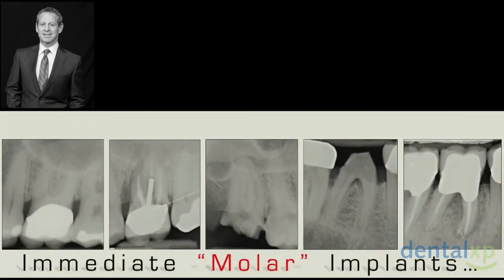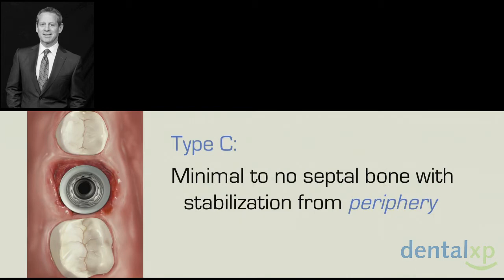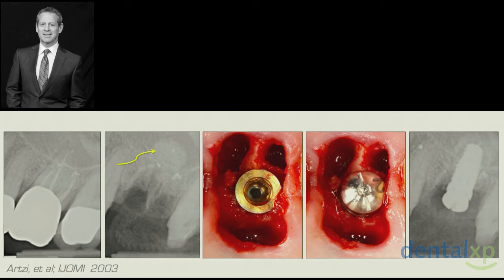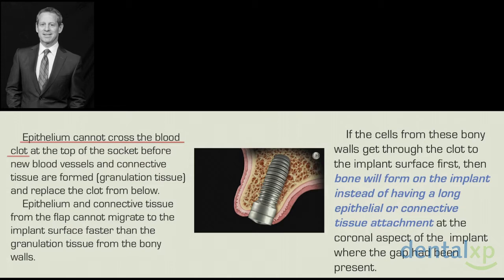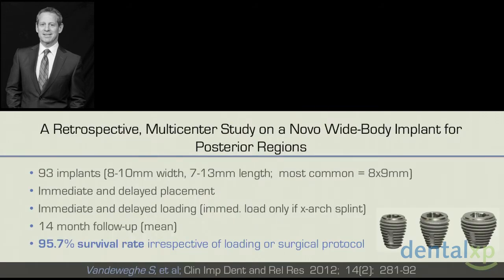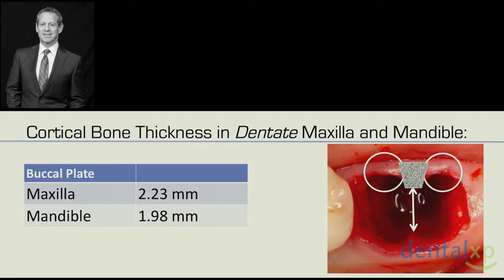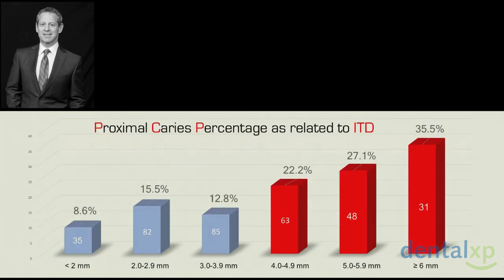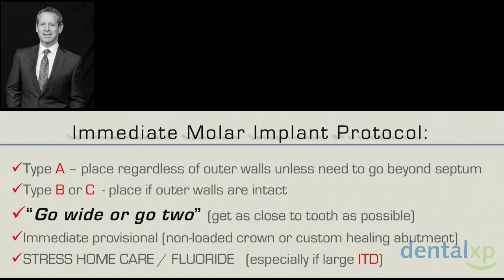Immediate Molar Implants When, Why, and How